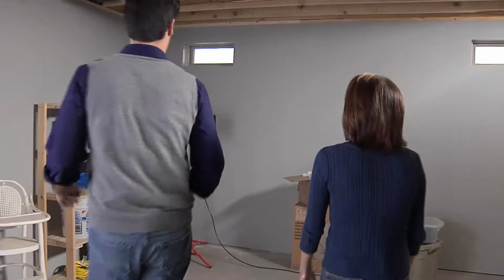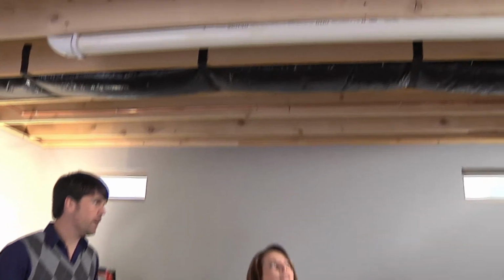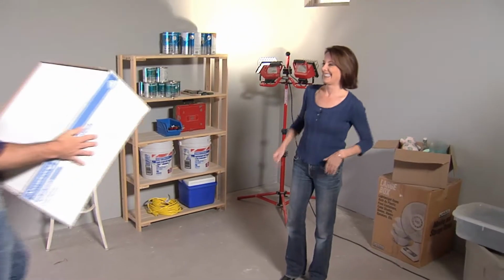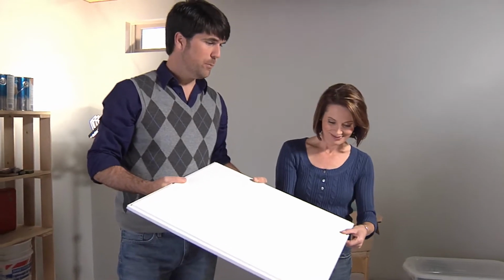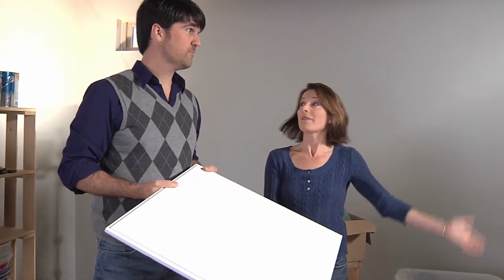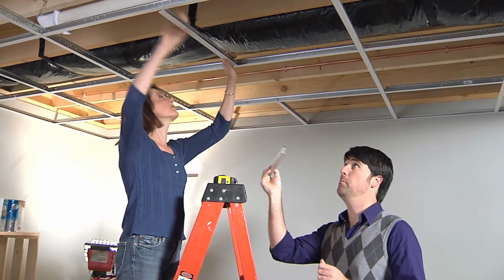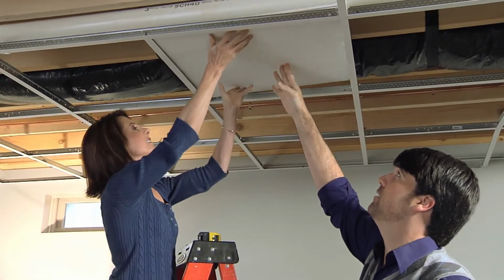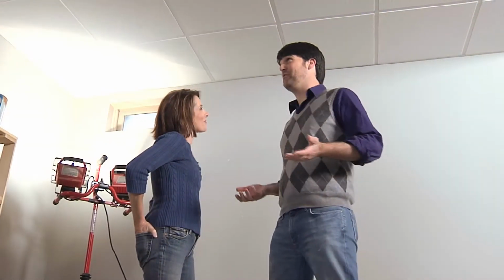Basement Drop Ceilings | Armstrong Ceilings for the Home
Learn what materials and tools are needed to complete your drop ceiling installation project. This project is great for an advanced DIYer and can usually be completed within one weekend.